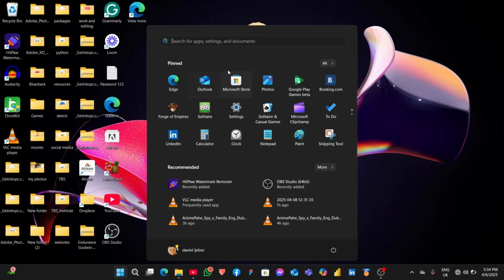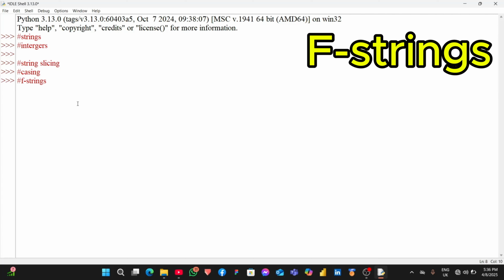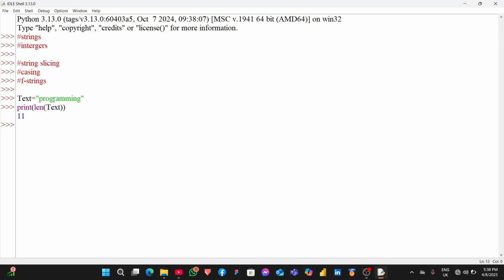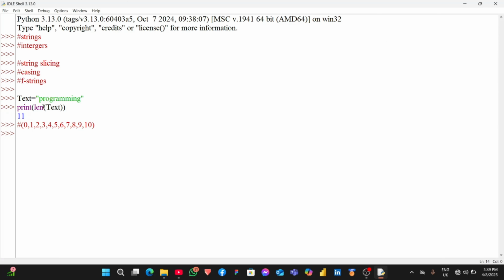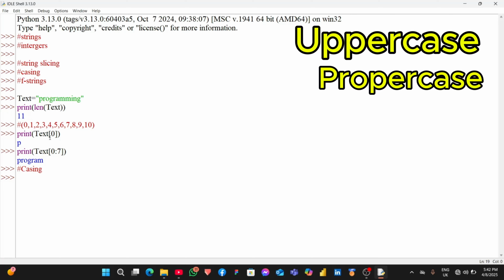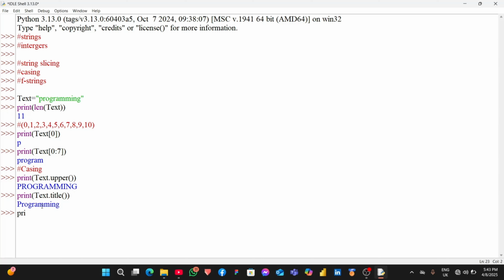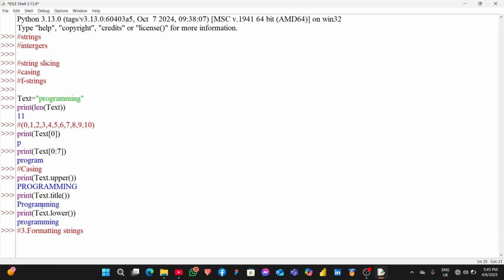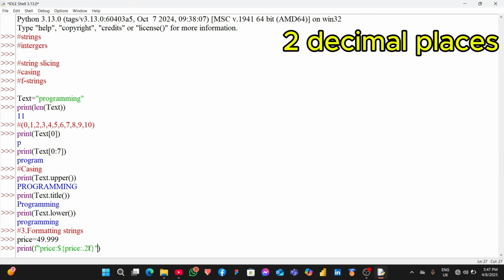Python Essentials Part 2 – Learn to Code Fast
🚀 Welcome to Python Essentials Part 2!
Ready to take your first real step into the world of programming? In this video, we dive deeper into the basics of Python—one of the most beginner-friendly and powerful programming languages in the world.

Whether you're completely new to coding or brushing up your skills, this video will help you build a strong foundation in Python. We’ll explore core concepts with clear explanations and hands-on examples to get you coding in no time!

📌 What you’ll learn in this video:
✅ Key Python syntax and structure
✅ Variables, data types, and input/output
✅ Writing your first real Python programs
✅ Beginner tips to build confidence as a new programmer